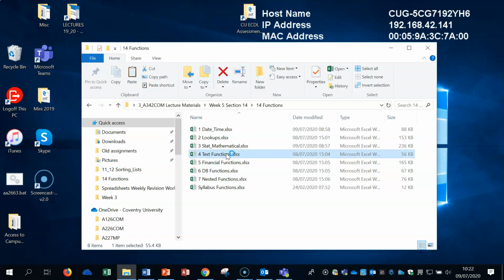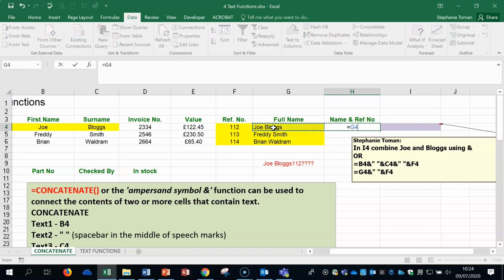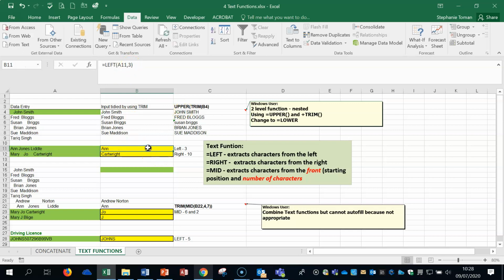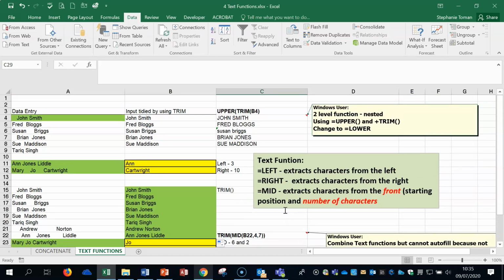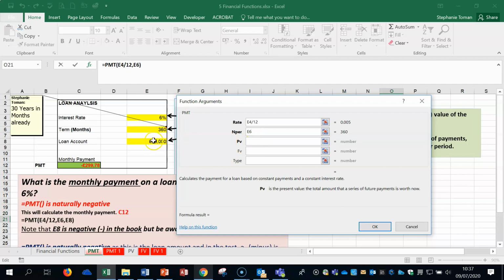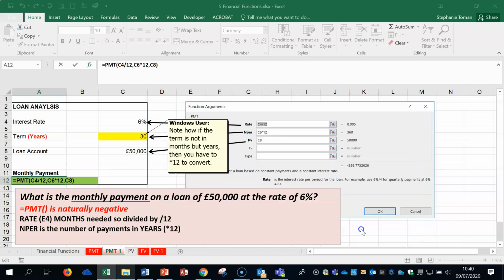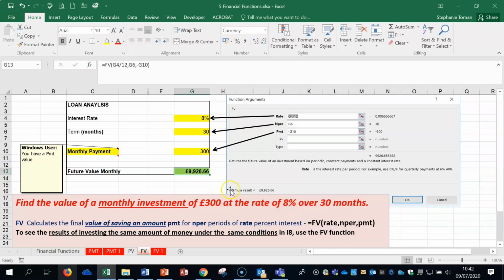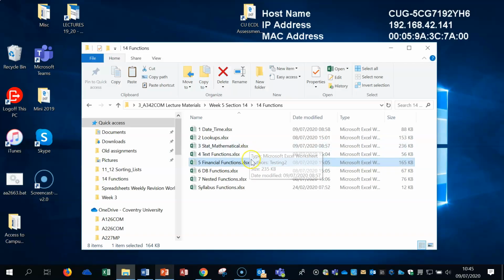ICDL Advanced Spreadsheets Part 13 Text & Financial Functions